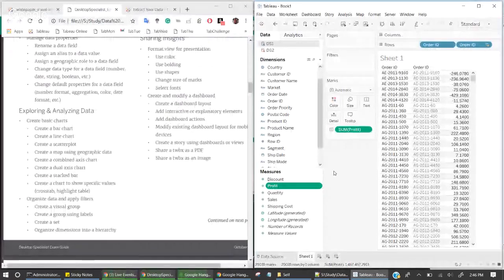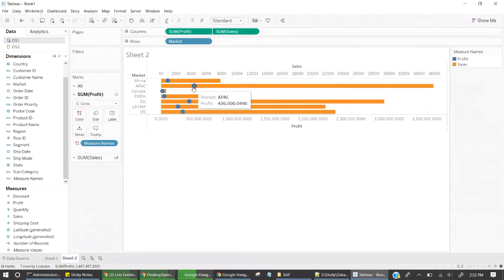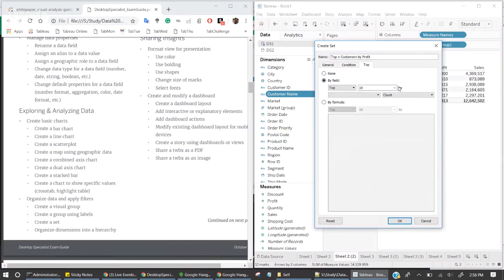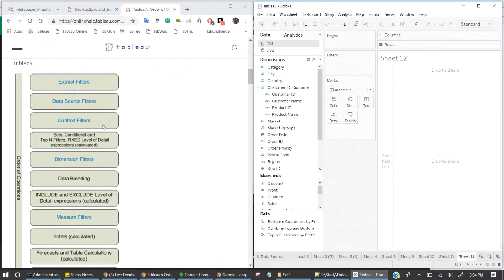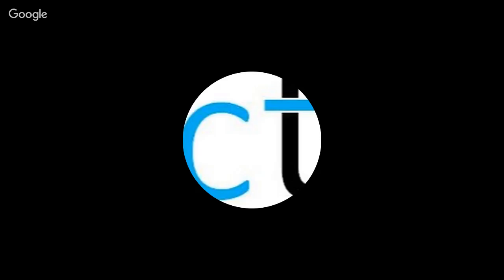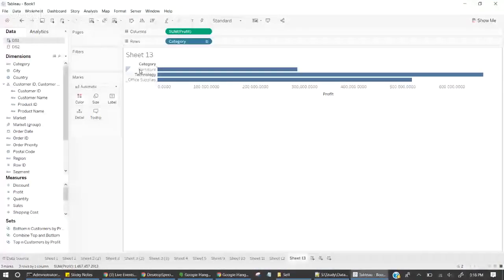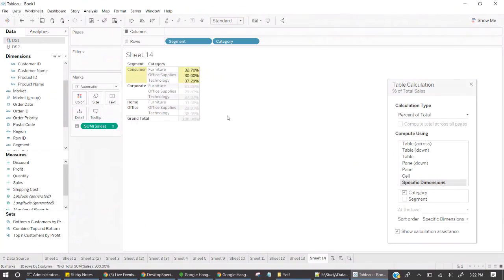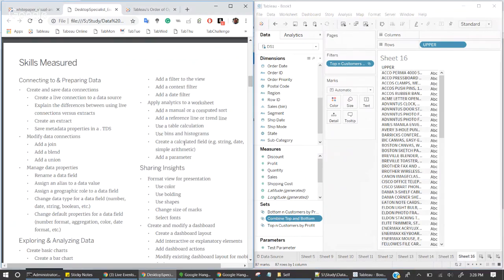Tableau Desktop Specialist (Session-03)